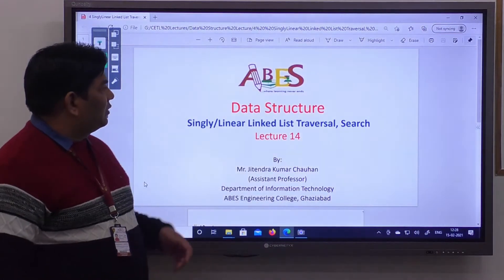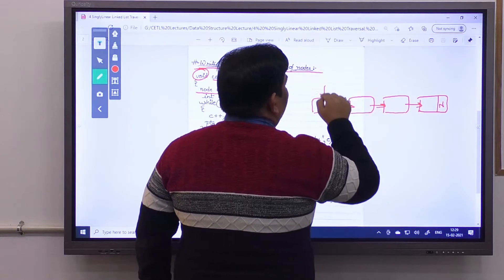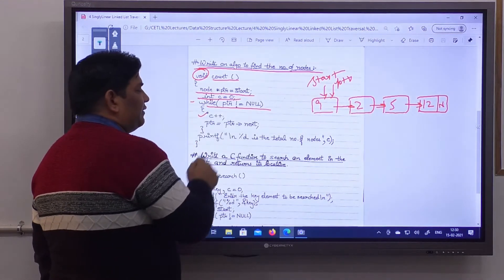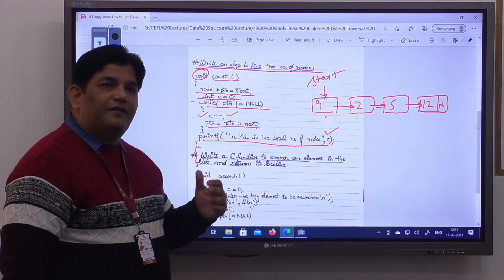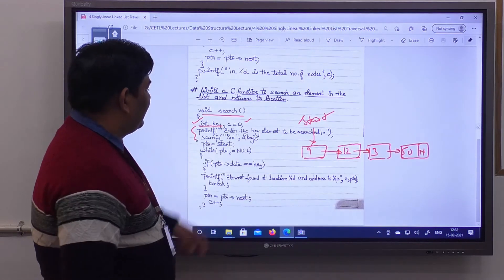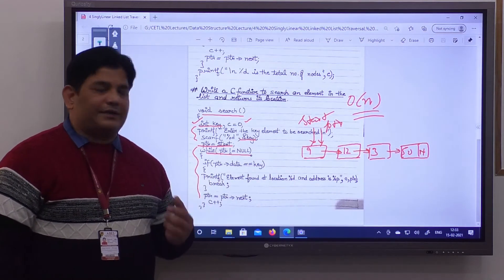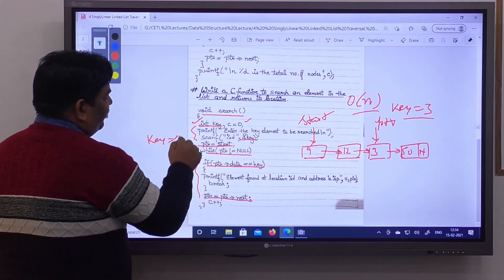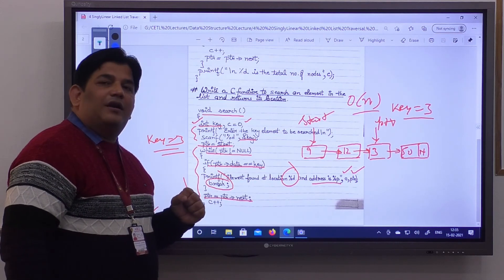L-14 Singly Linear Linked List Traversal, Search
About ABES ENGINEERING COLLEGE :

ABES EC is the leading institution in AKTU. It has achieved excellence in academics by consistently securing the First position for consecutively 6 semesters in University academic result. The placement records for the year 2017-18 are the highest with 1100+ job offers for Engineering and Management students.